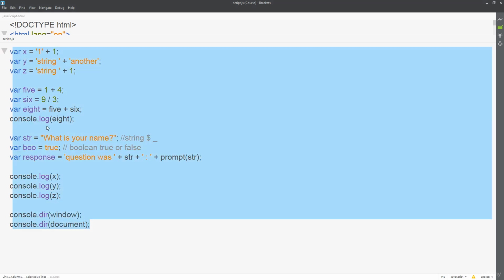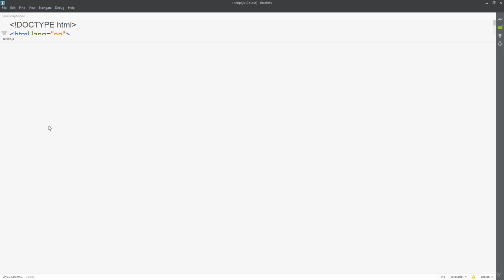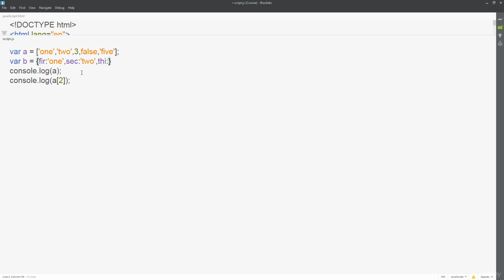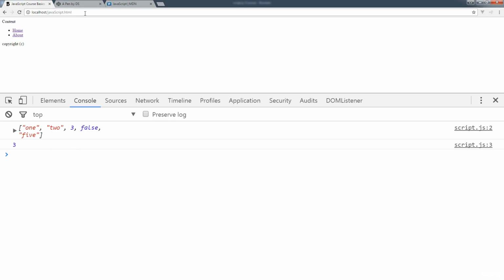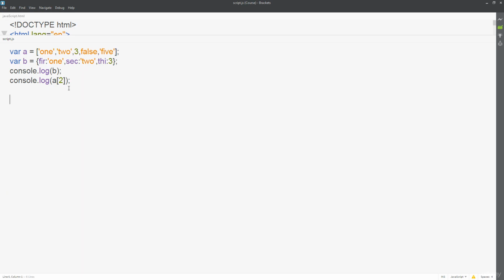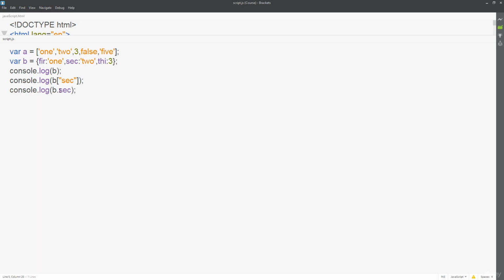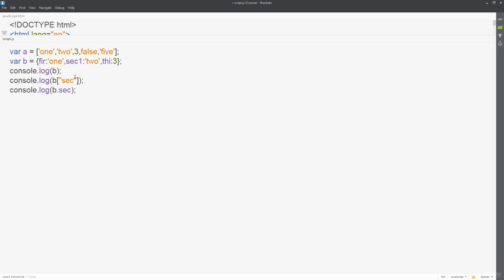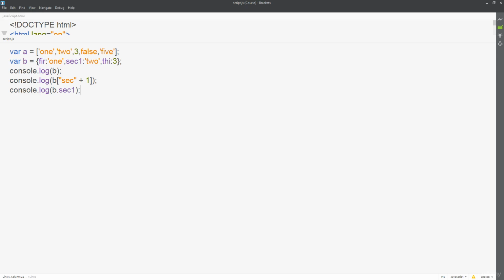050 arrays and objects